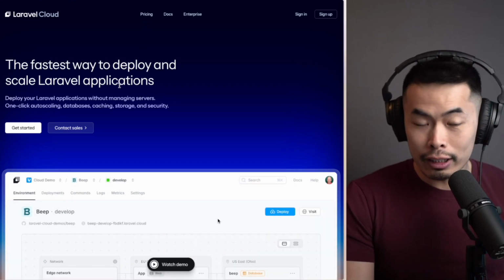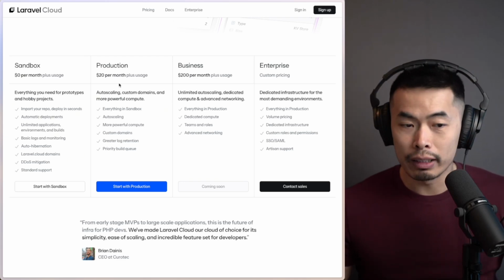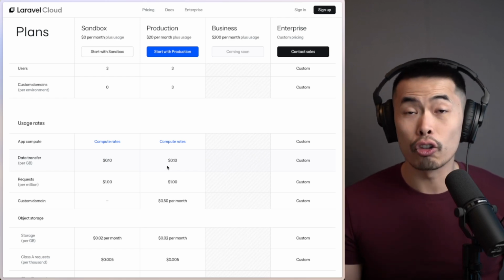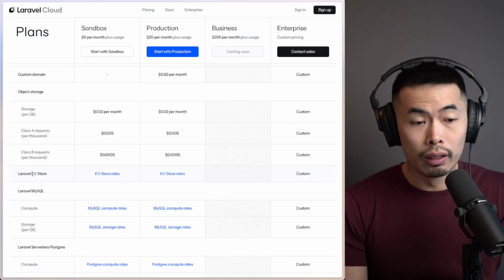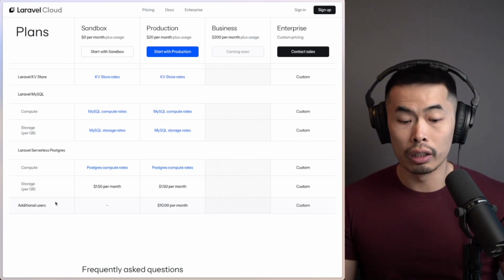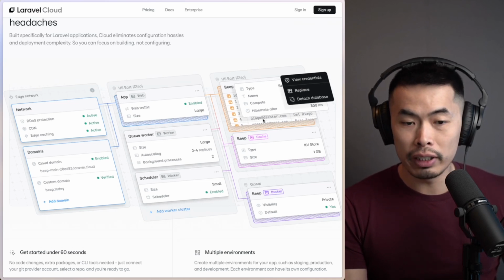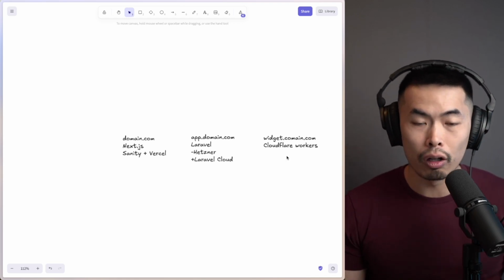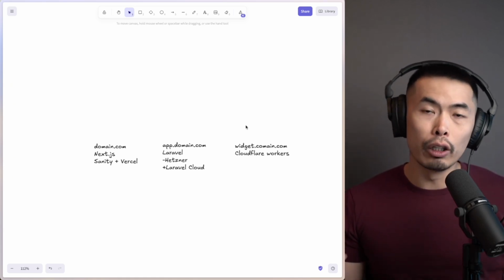I Moved Everything to the Cloud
Laravel Cloud is here. in this video we'll talk about my current setup and reasons moving completely to cloud.